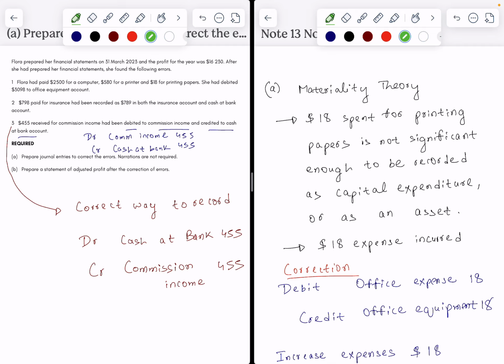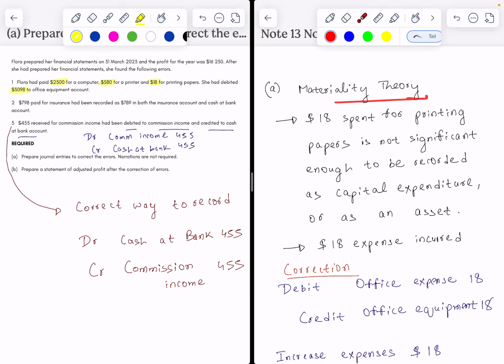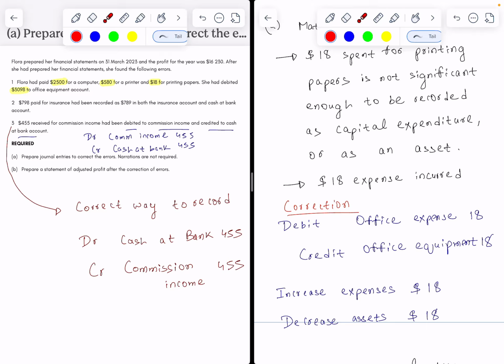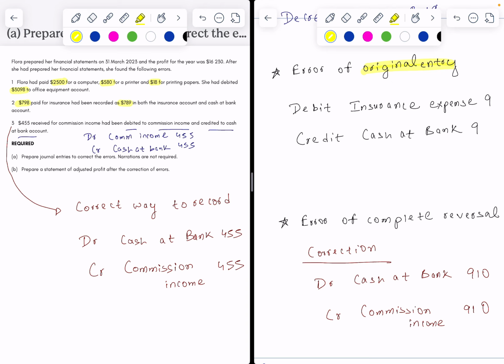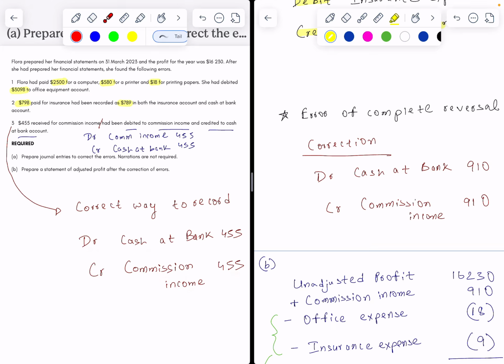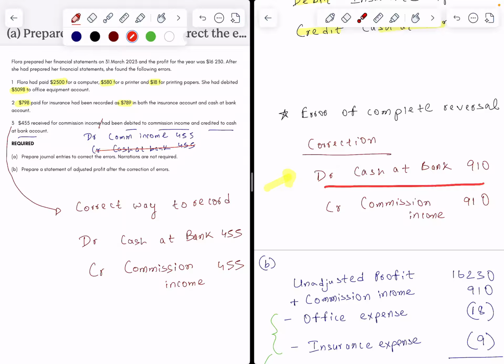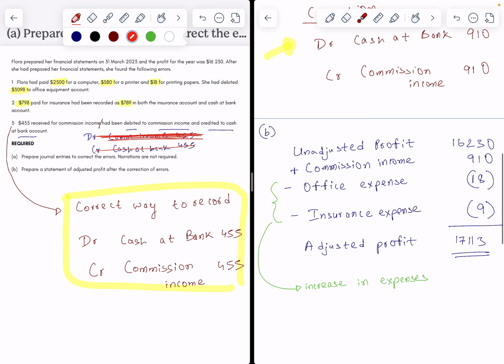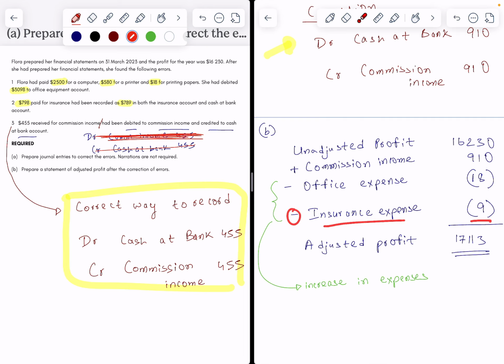Singapore POA 7086- Correction of Errors